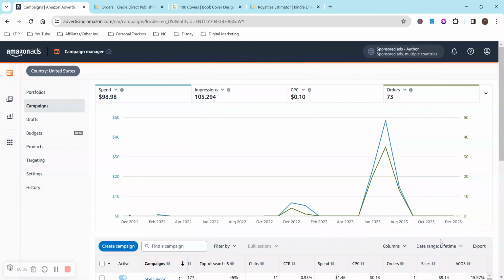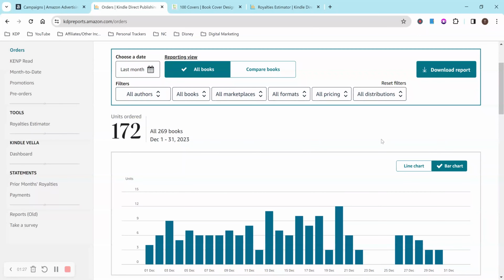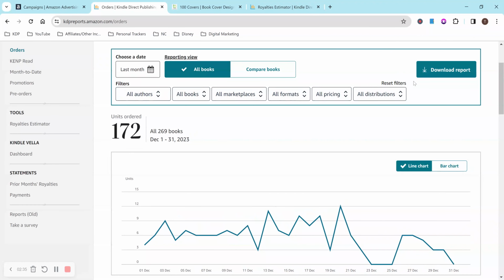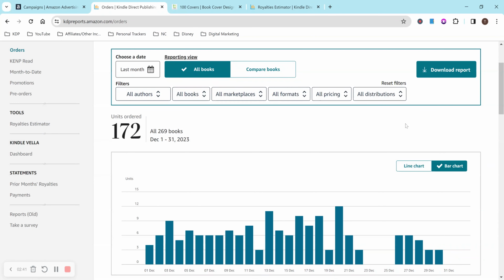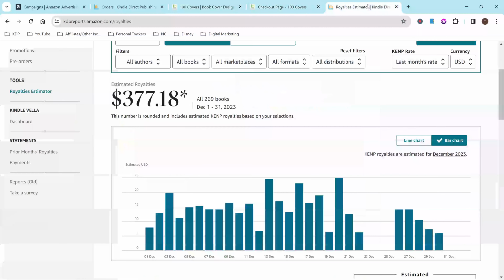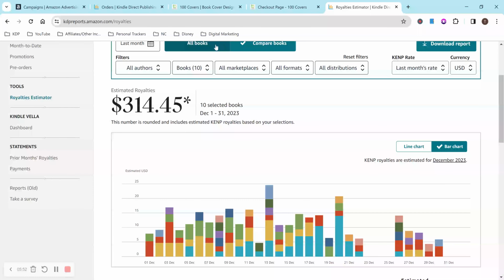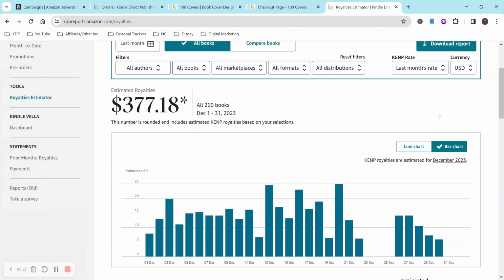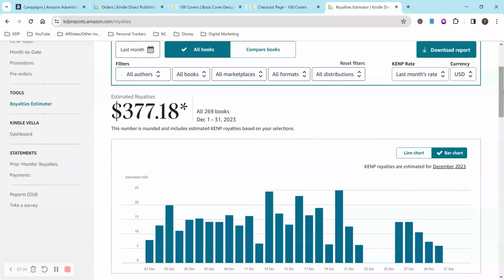NO ADS | Amazon KDP Income Report December 2023 | Low Content Book Publishing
In this video I go over my low content book publishing income report for Amazon KDP December 2023. I explain my orders, royalties, ads, what books sold, and more! I hope this video is inspiring and helpful to you!

50% FIRST MONTH= TAYLOR50